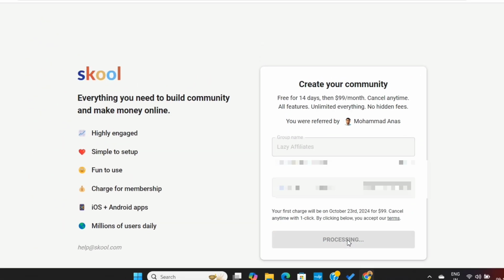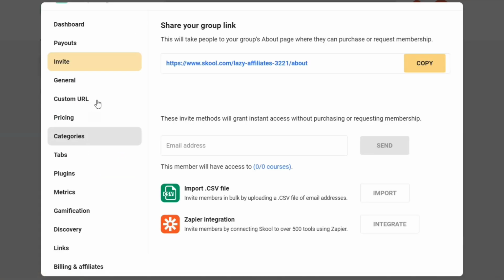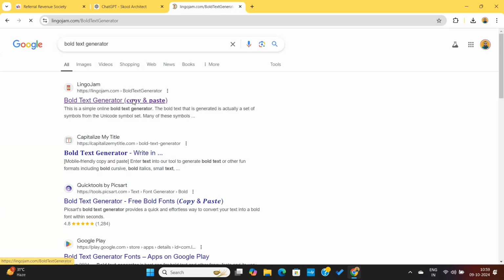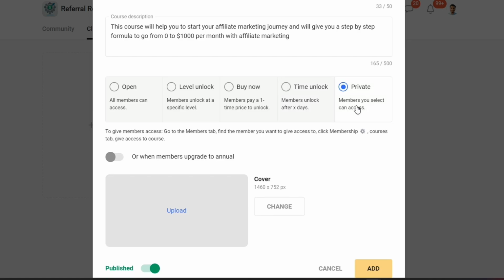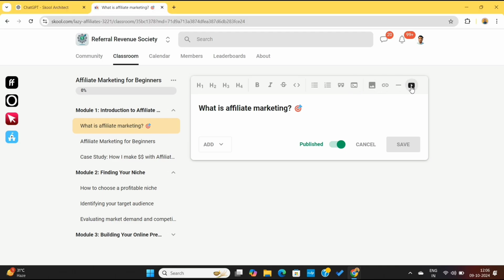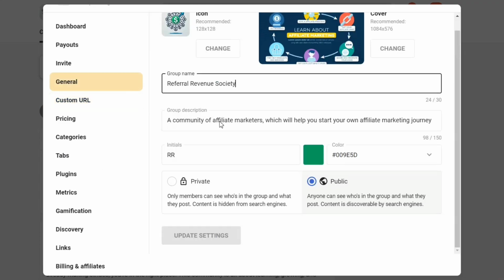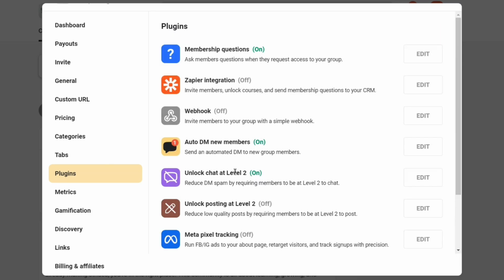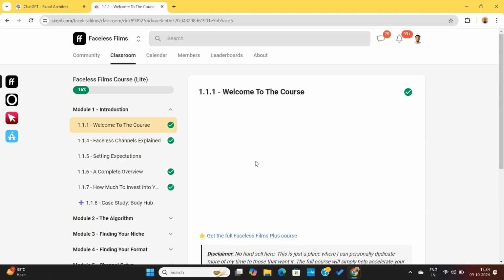How to Launch a Skool Community like a Pro in 2026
Skool Tutorial - How to Launch a Skool Community in 2026

☑ Watched the video
☐ Liked?